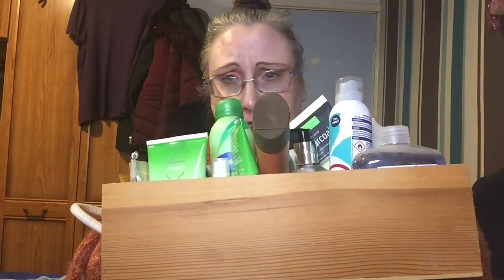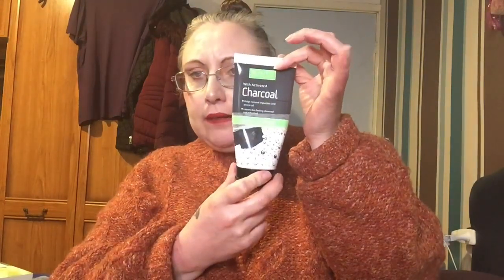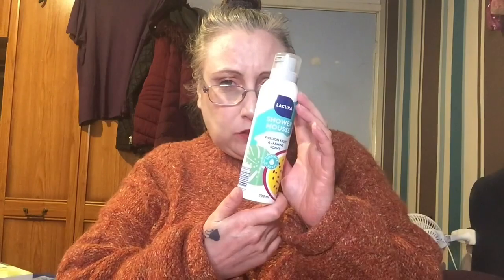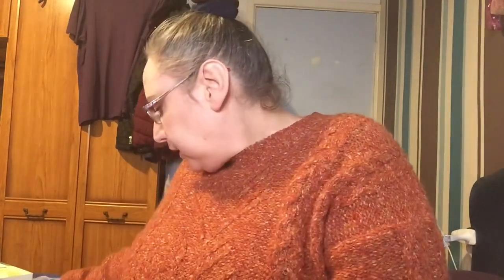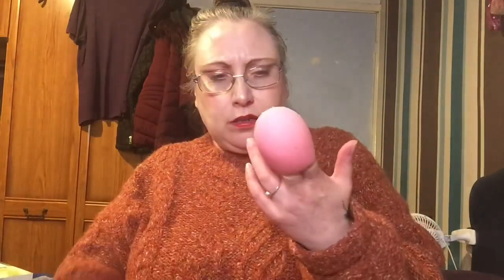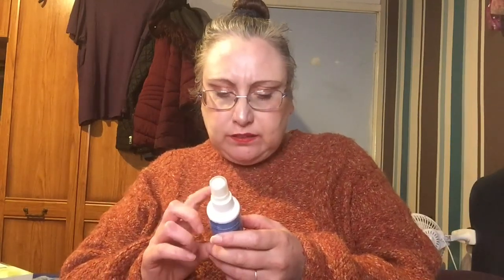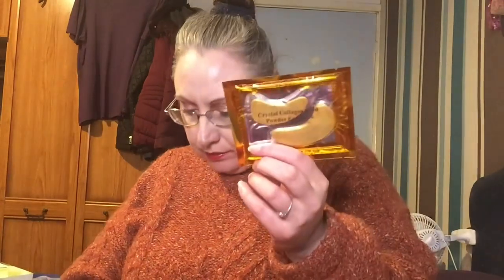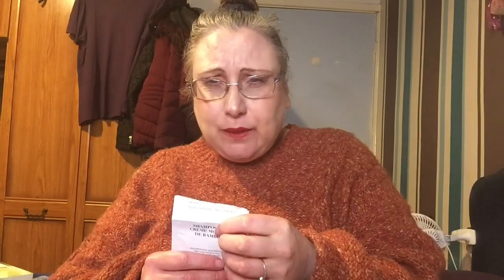Organising My Skincare Part 1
THE AUTHENTIC ARMY & Friends
For the BEST Old-school style horror zine with an '80s VHS video rental store feel check out Necronomicon

Times have hit us hard right now so if you could consider donating anything it will be gratefully received and appreciated. A pound will buy us baked beans, a loaf of bread, store brand spread, pasta, milk etc. No donation is too small.

Thank you for coming back to watch my video it means a lot to me. If you are new pleased to meet you and I hope you come back again. Before you go please do all the good stuff Like Comment and subscribe and remember to press the notification bell at the side so you will be notified when I upload new content.

Also, I will throw in the odd Livestream which will replace that day's video when I do.